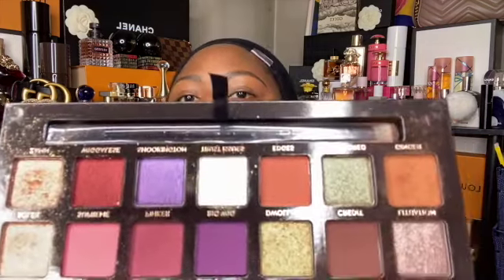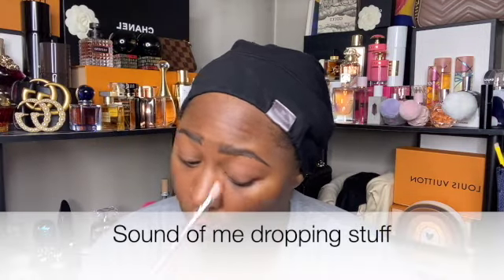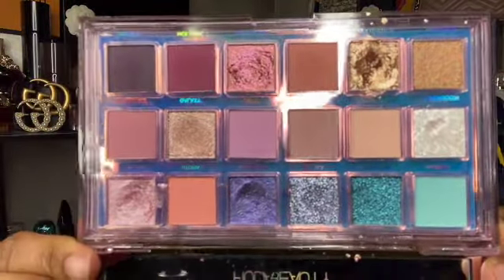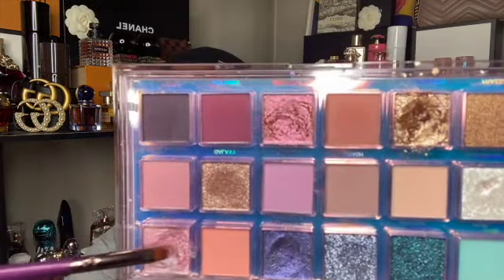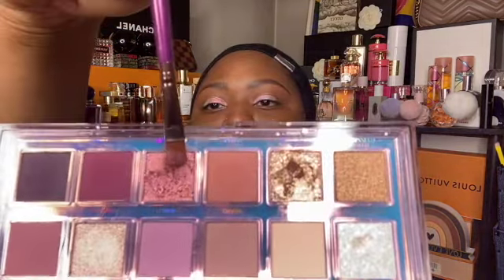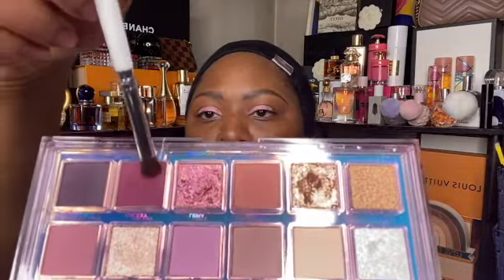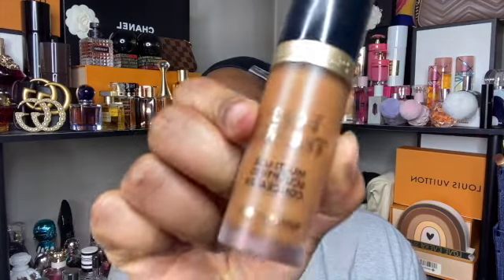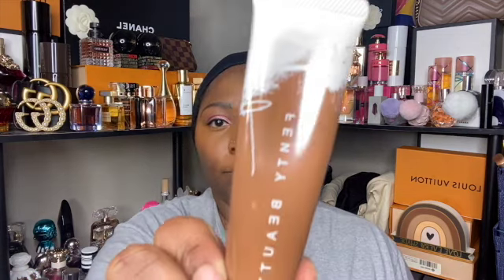Makeup for Beginners | Practice Makeup With Me | Volume 3